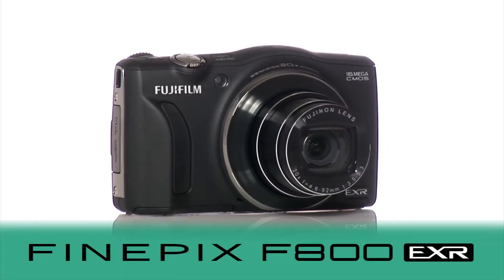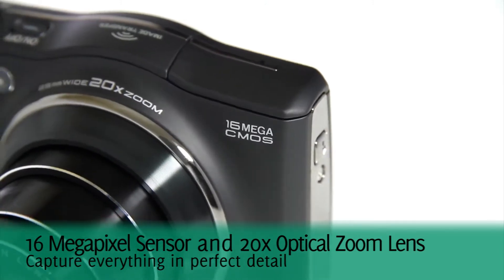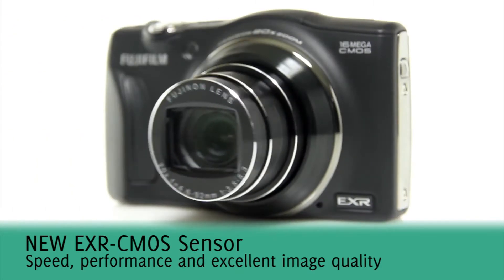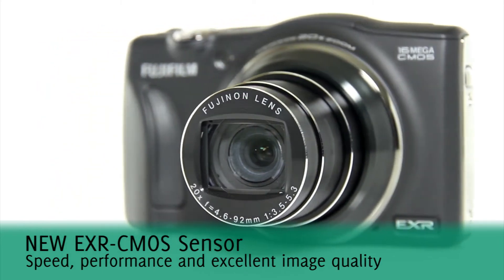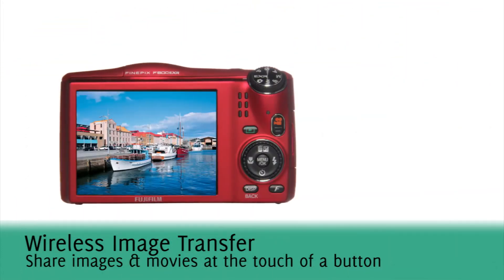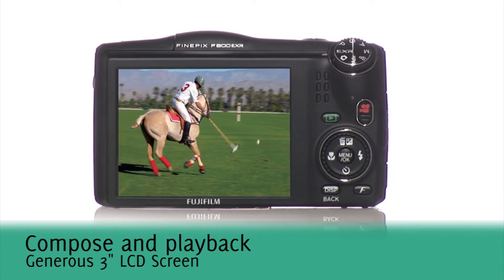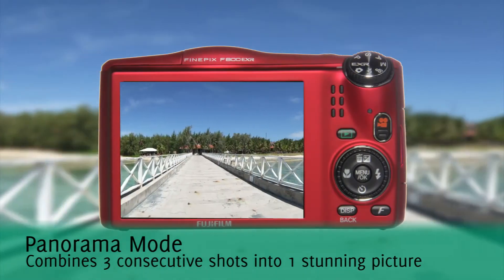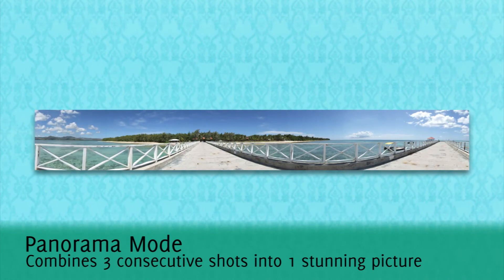Fujifilm FinePix F800EXR Digital Camera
Get the best prices!!!